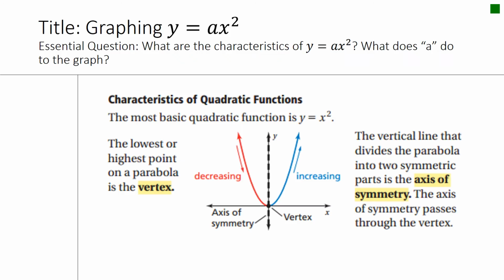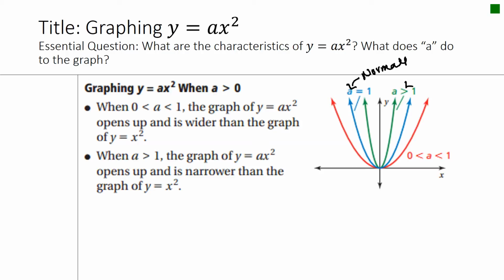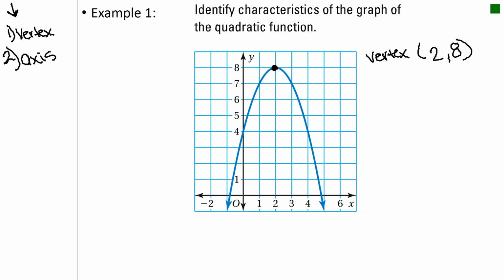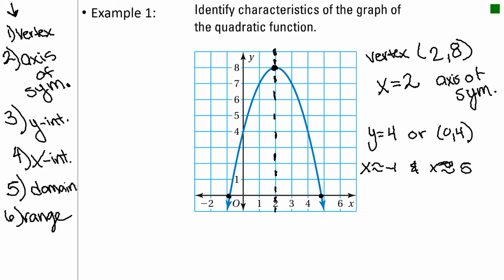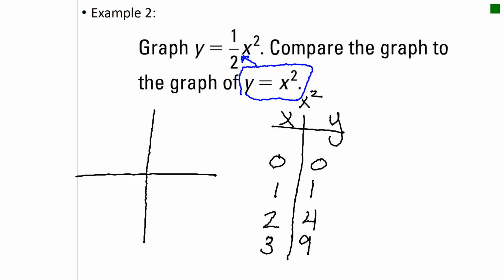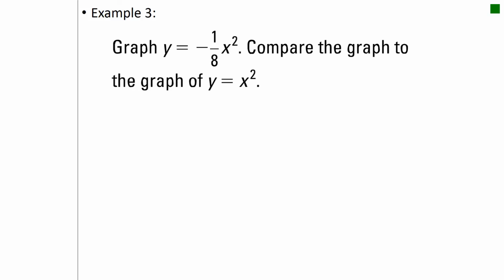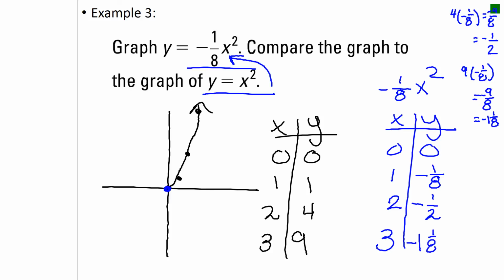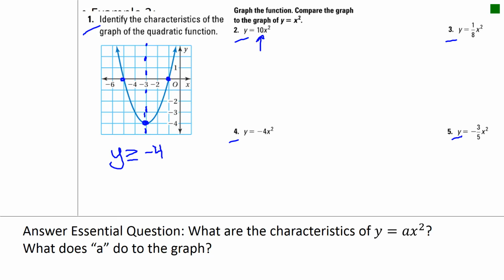Alg 1 8 1 lesson- Characteristics of Quadratics and Strech Factor